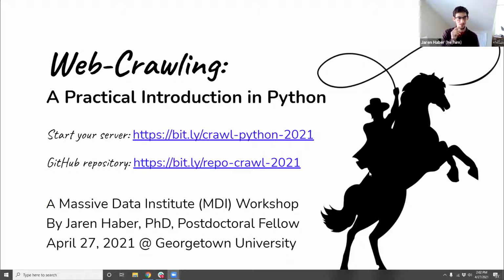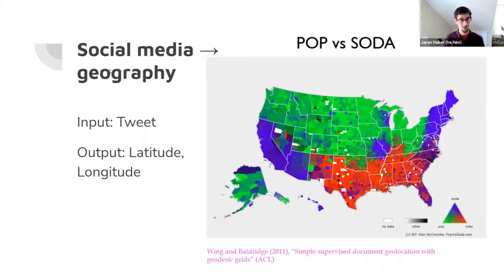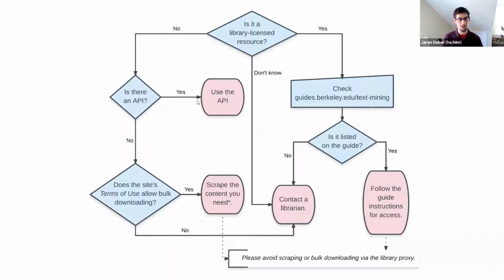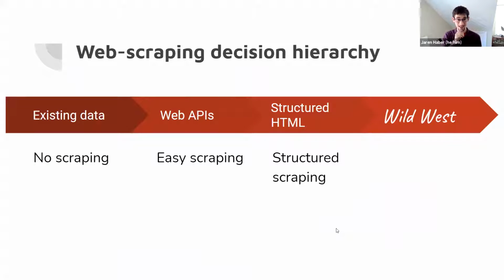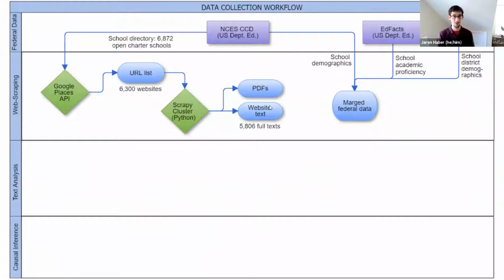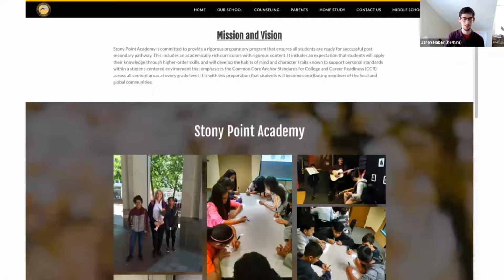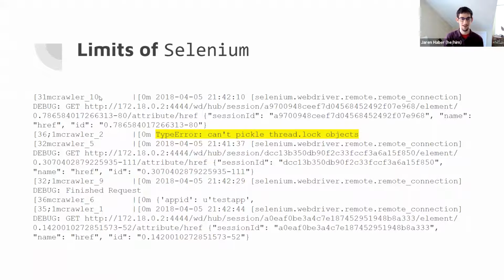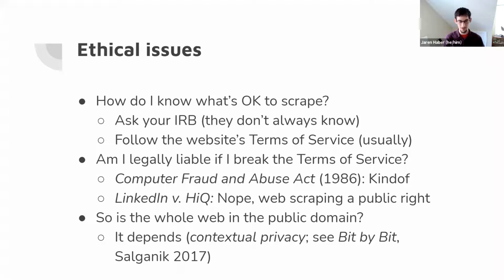Training: Intro to Web Crawling, by Jaren Haber, PhD and GU's Massive Data Institute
*Web Crawling: A Practical Introduction in Python*
Presentation as part of training on April 27th, 2021
by Jaren Haber, PhD, Postdoctoral Fellow
Massive Data Institute, Georgetown University

*Goals of this Presentation:*
- Understand how web-crawling and -scraping are useful for digital data collection
- Build intuitions around the uses and limits of:
    - APIs (Application Programming Interfaces)
    - Exploiting website structure (HTML/CSS)
    - Scalable crawling
- Be familiar with common problems in web-crawling and their fixes, like:
    - Nested websites -- vertical crawling (link extraction)
    - Getting blocked -- polite pauses
- Gain practice with:
    - Collecting domains to scrape
    - Scalable and non-scalable website scraping
    - Parsing website text (with BeautifulSoup)
wget, Requests, and Scrapy

*Acknowledgments:*
- D-Lab at the University of California, Berkeley
- Summer Institute in Computational Social Science
- Rochelle Terman, especially her workshop on Extracting Data from the Internet in Python